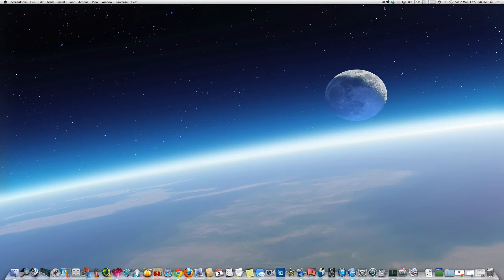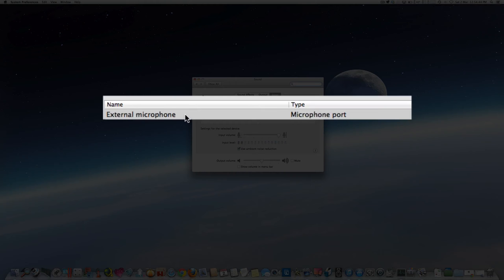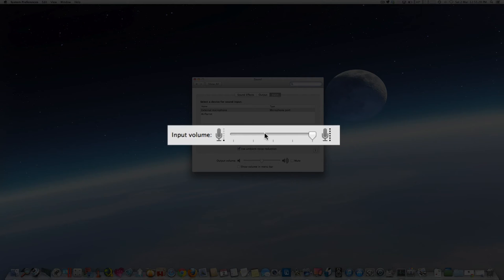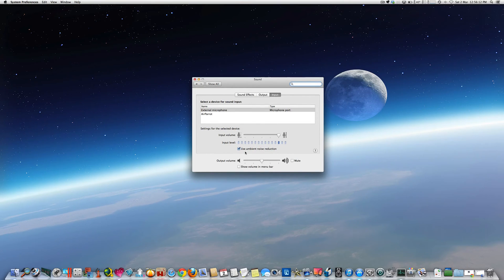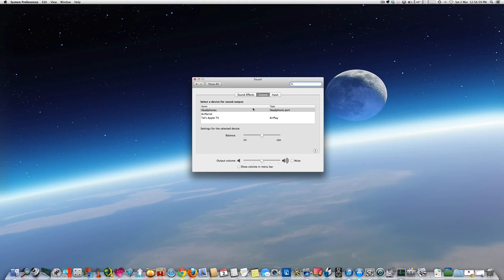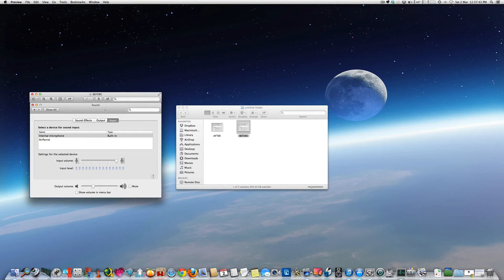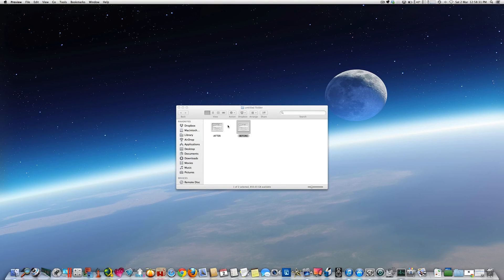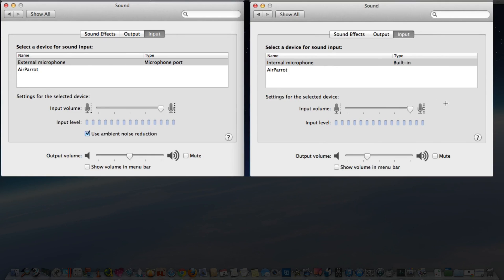Using the supplied iPhone Earphones as a headset on iMac, Macbook etc